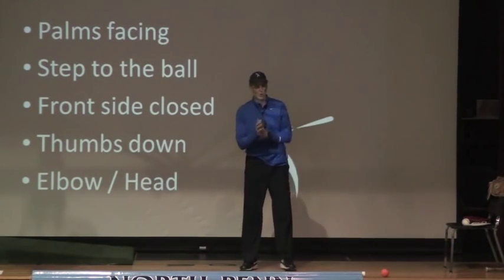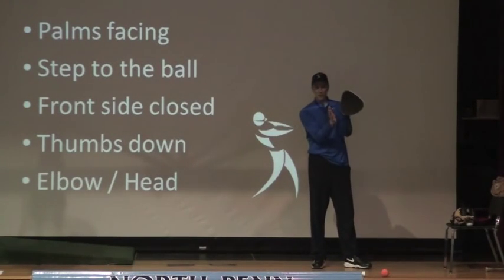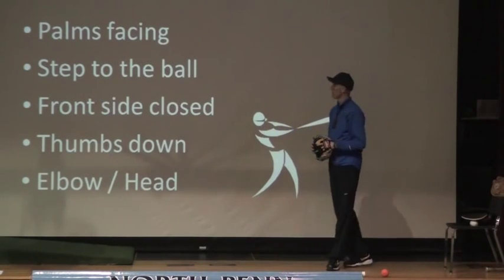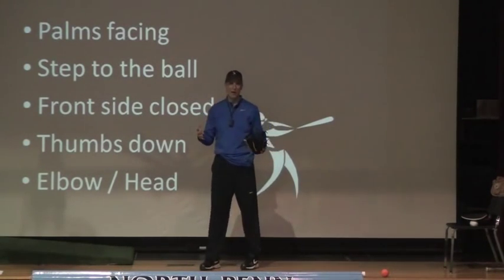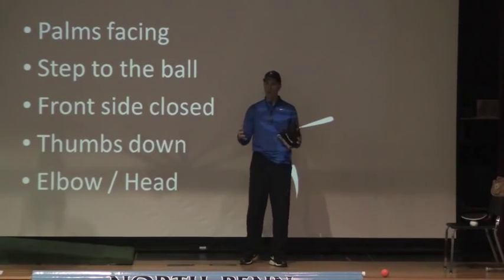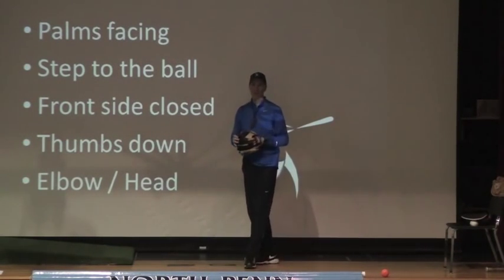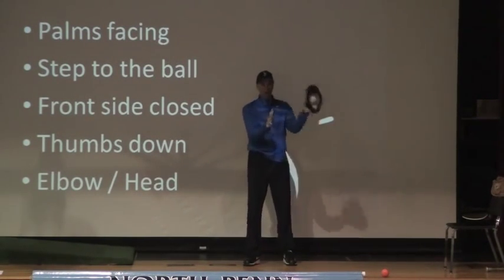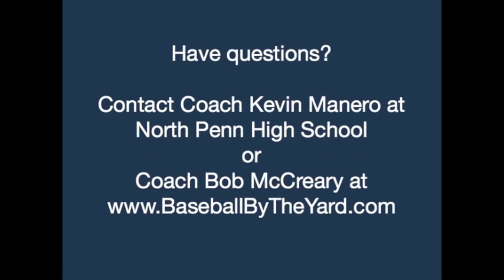2013 NP Coaches Clinic - Basic Catching and Throwing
The following seminar was part of the 2013 North Penn High School "Baseball for all" Coaches & Parents Clinic in Lansdale, PA.

The purpose of the event was to pass on a basic foundation of the game to coaches & parents at the lower levels.

Be sure to check out the other four seminars that were presented at the clinics

Have questions?